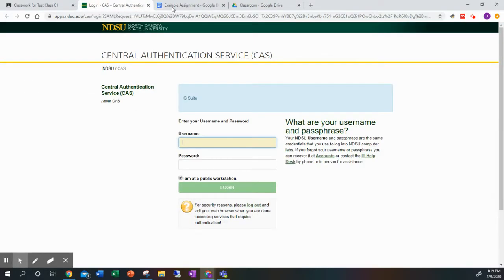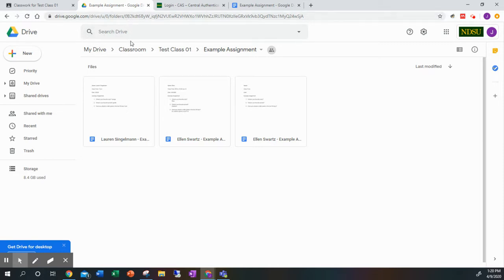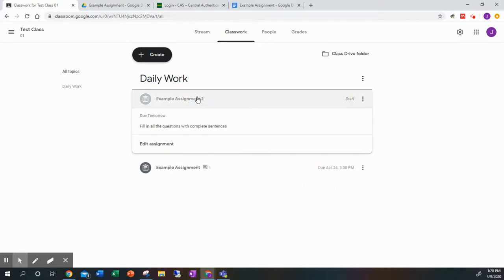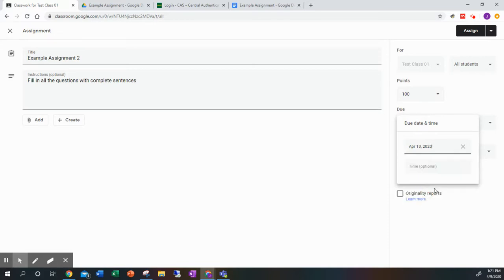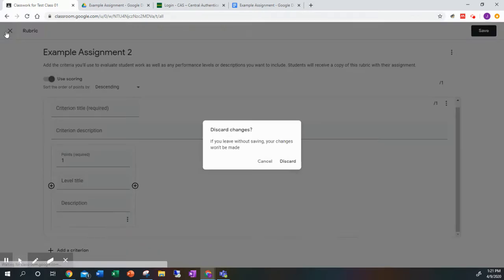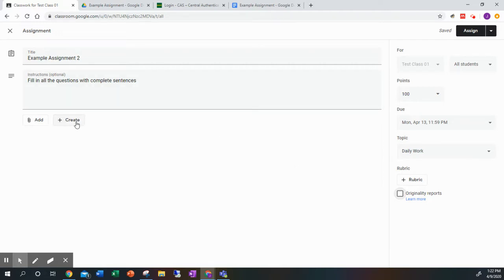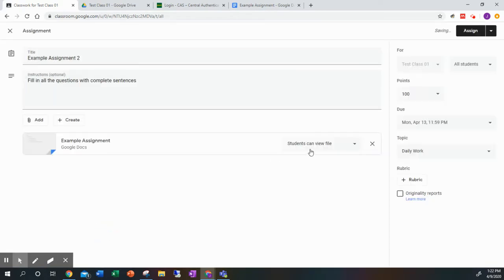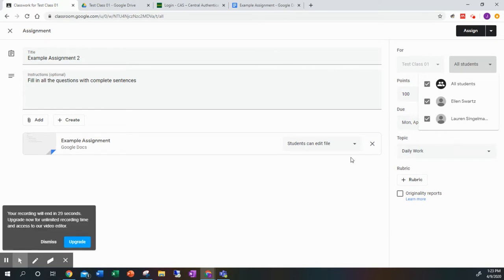Google Classroom Screen cast review part 2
Jerika goes into how to use the classwork tab in Google Classroom